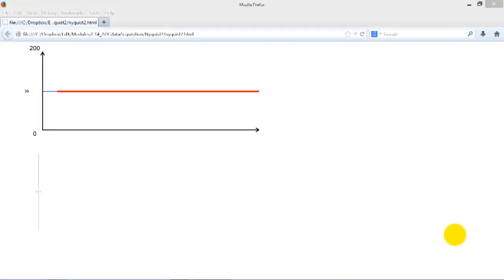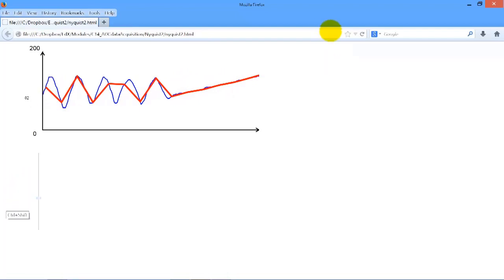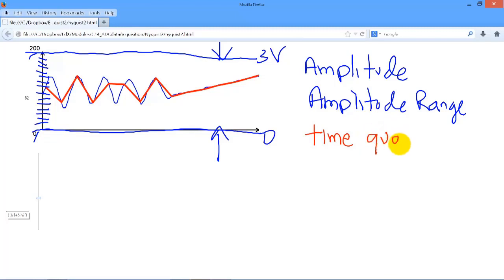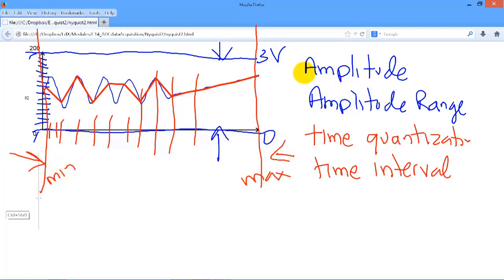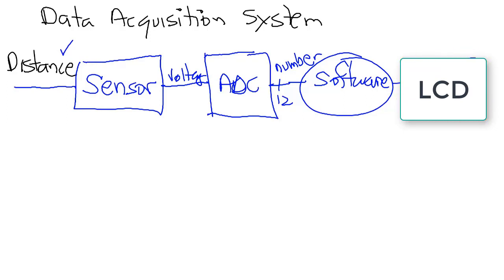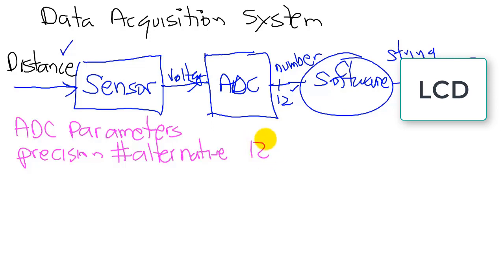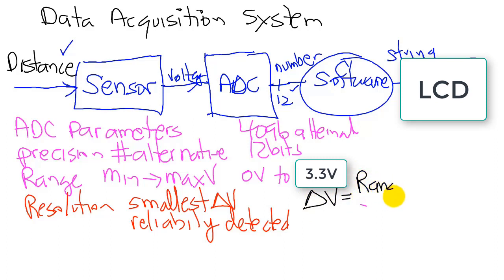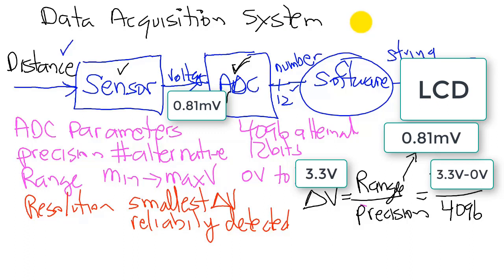Video14 1 Digitization concepts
Professors Yerraballi and Valvano introduce edX Lab 14, which is the same as EE319K Lab 8.